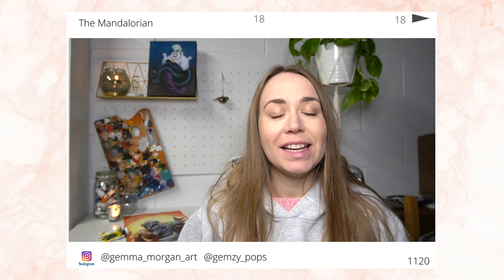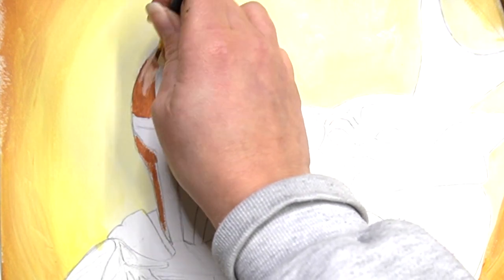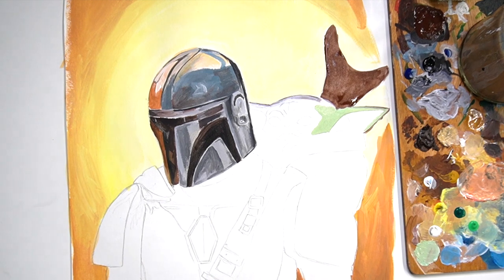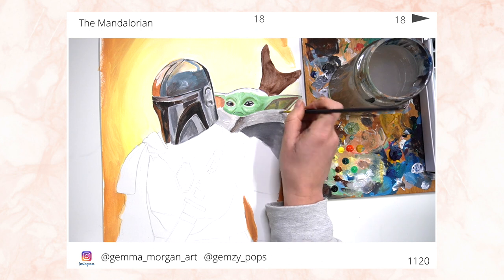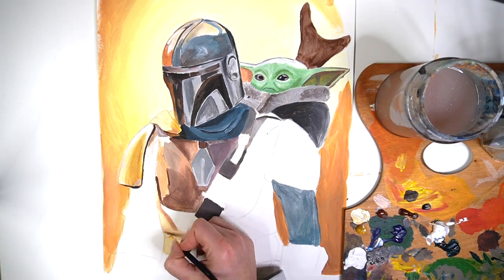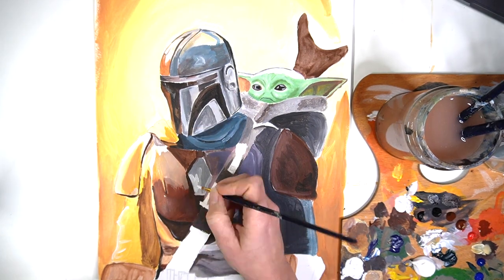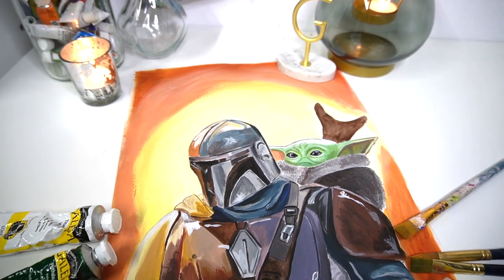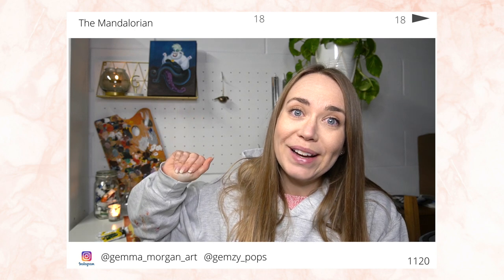PAINTING THE MANDALORIAN WITH ACRYLICS | This is the way....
In this video I show my painting of The Mandalorian, I show the entire process from sketching out to adding in the last painting details of the Mandalorian. I have chosen a pose of The Mandalorian with The Child sitting on his shoulder. I wanted to get The Child in the painting as he is my favourite character.

Whilst I would have preferred to use a canvas for this painting, I made do with paper, as it was too busy in the shop and I didn't feel it was essential that I purchased a new canvas.

I used a limited palette for this painting, using the following paints: Yellow Ochre, Lemon Yellow, Vermillion, Burnt Umber, Burnt Sienna and Ultramarine Blue along with Titanium White and Mars Black.

Intro: 00:00
Sketching The Mandalorian: 00:40
Painting the background: 00:53
Painting The Mandalorian helmet: 01:10
Painting The Child: 02:38
Painting The Child's blanket: 03:34
The Mandalorian armour: 04:09
The Mandalorian chest plate: 05:01
Painting fabrics: 05:22
Painting sleeves: 06:15
Adding highlights: 07:25
Applying colouring pencil: 07:32
Outro: 08:12